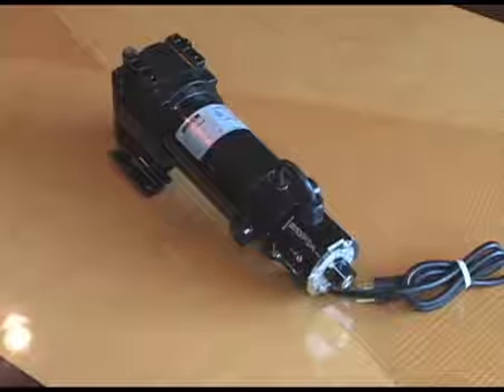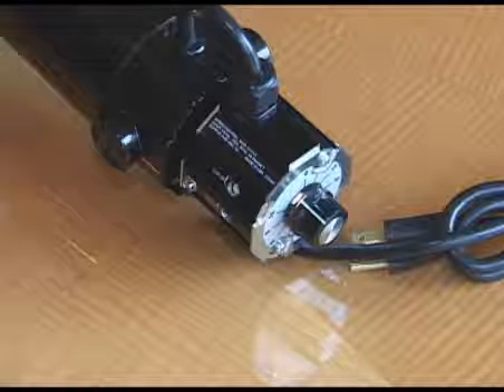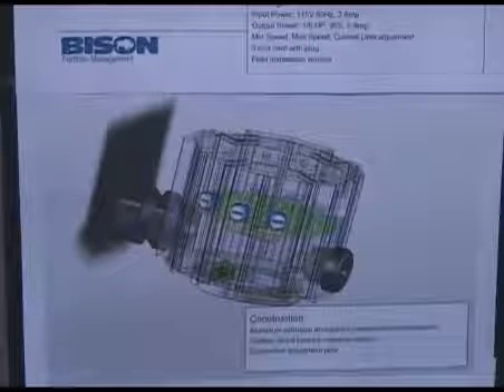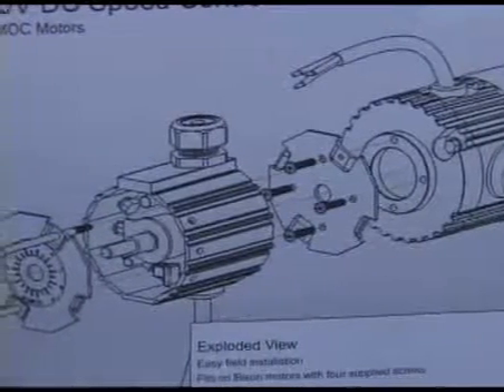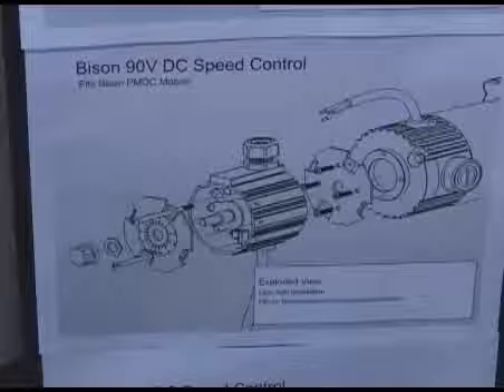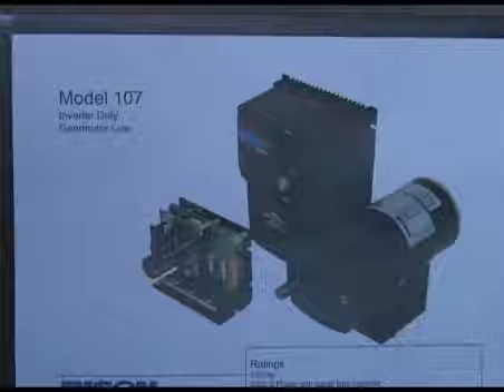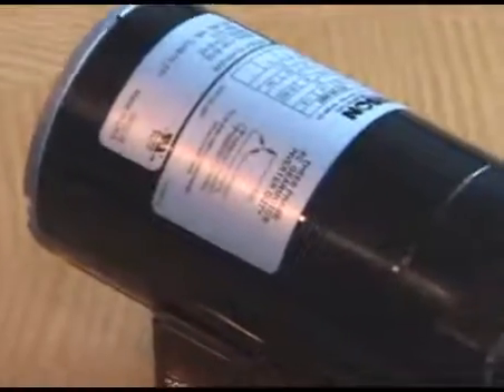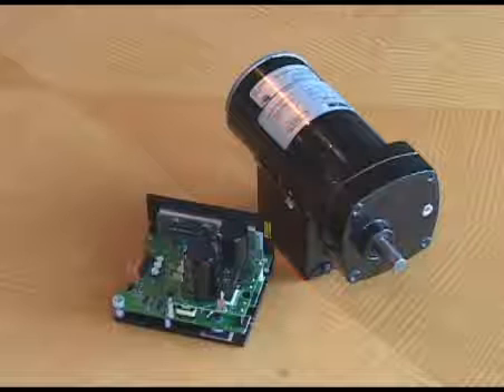Bison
Bison has distinguished itself as a manufacturer with a strong engineering tradition who provides substantial added value in the power transmission and motion control products it brings to market.